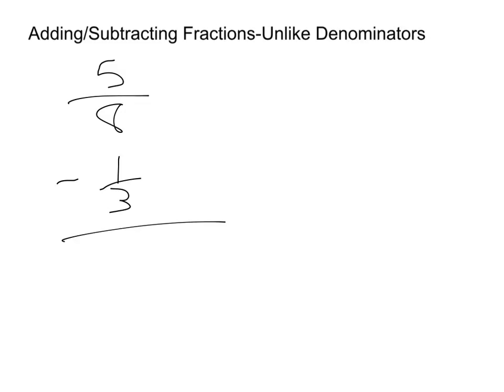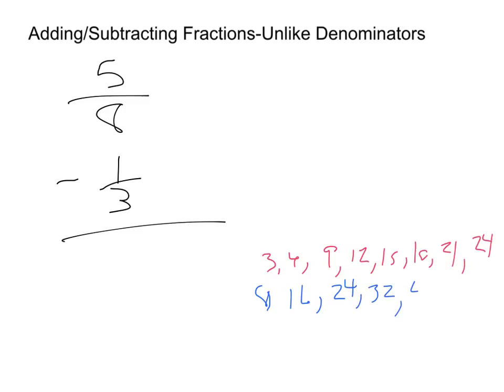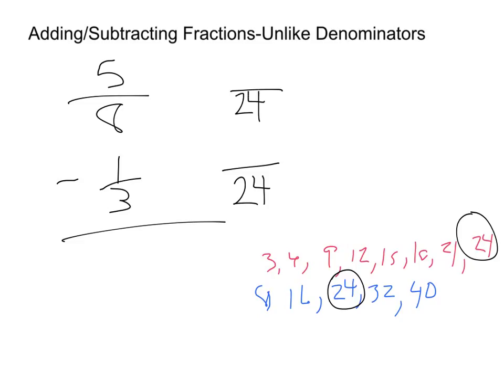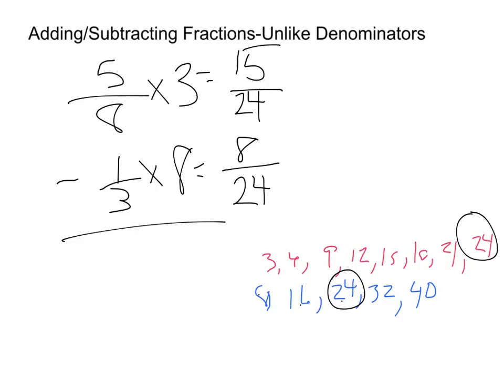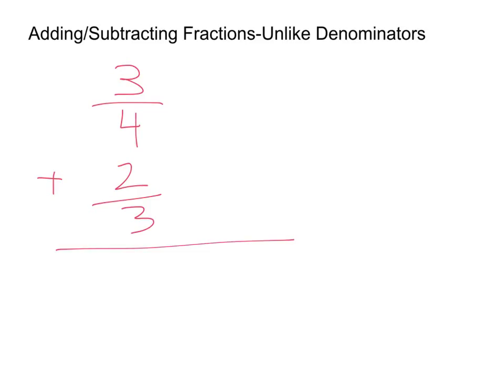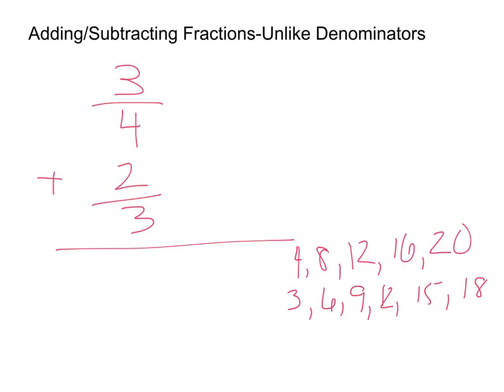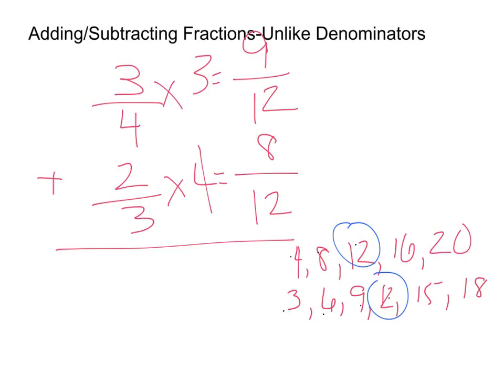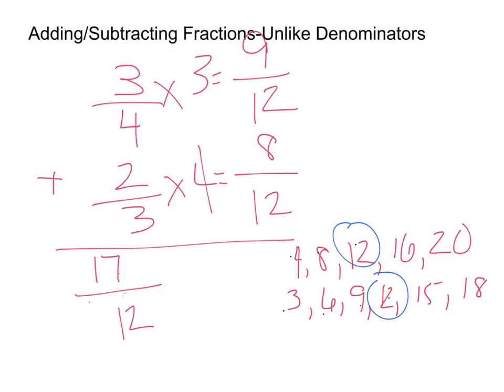Made with Explain Everything